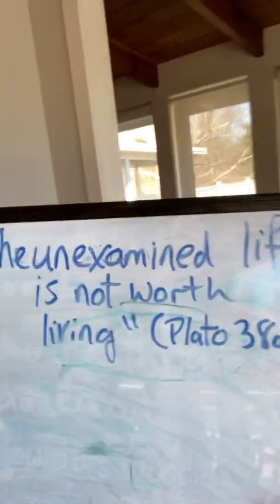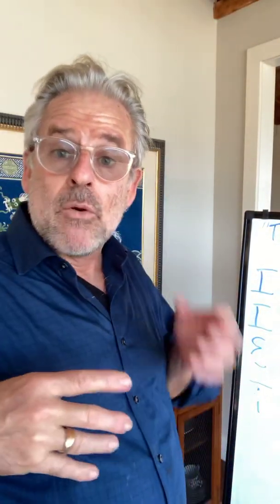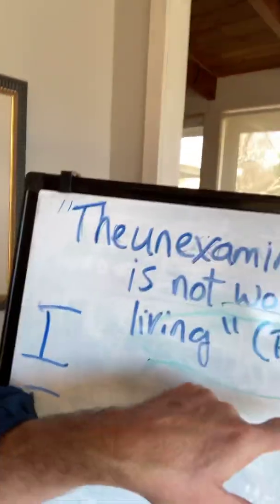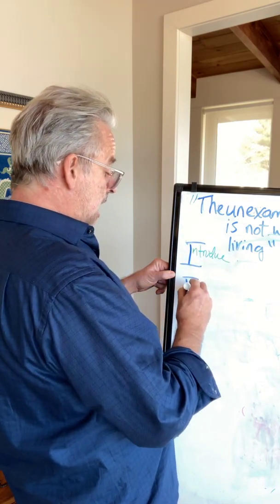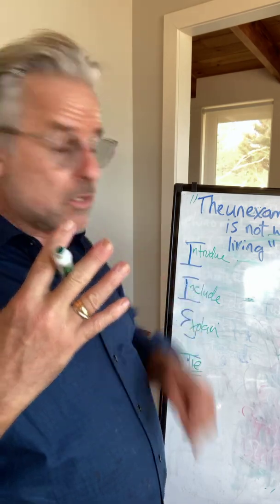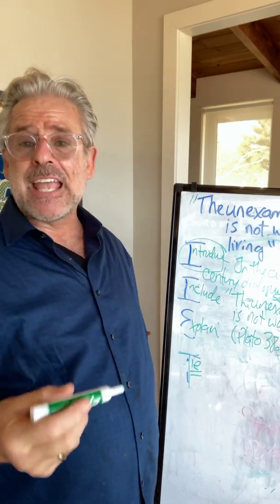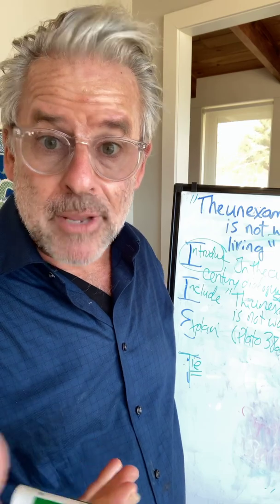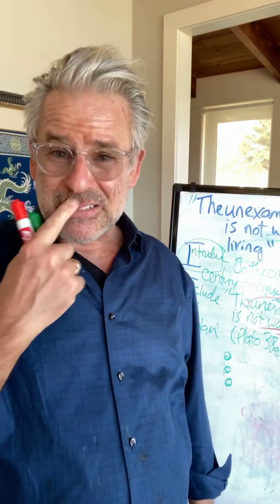Middle paragraphs: iiet-using quotations effectively